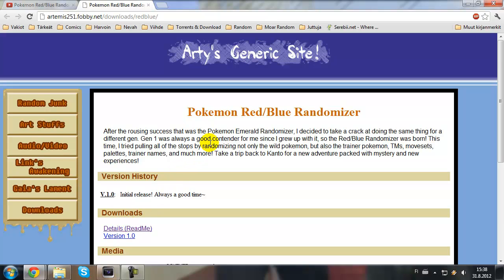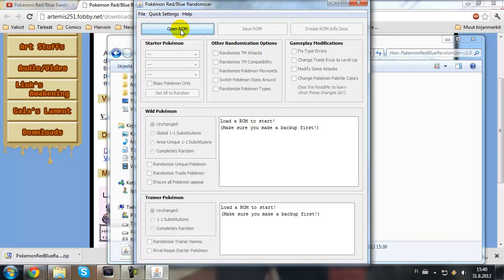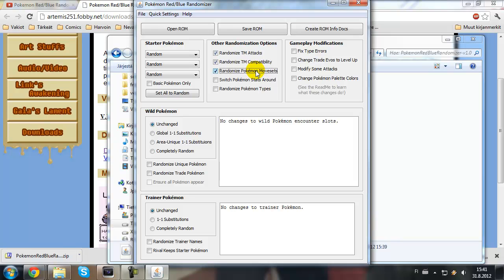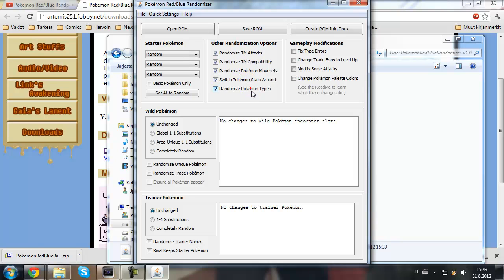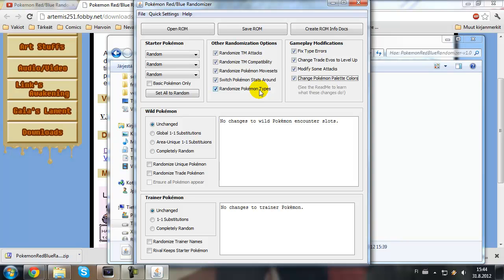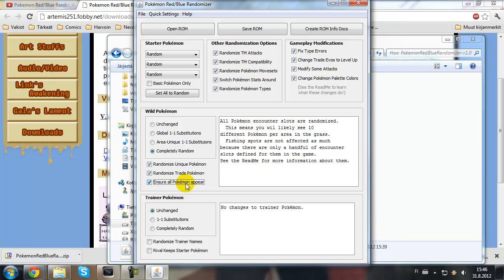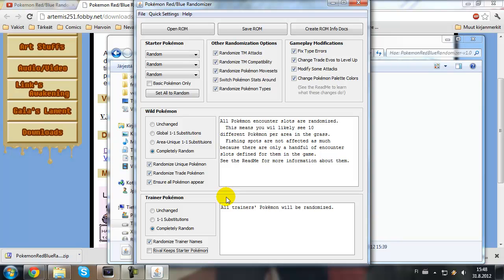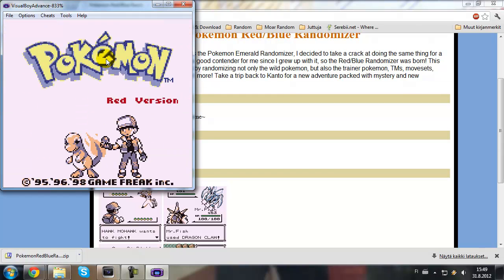TUTORIAL for Pokemon Red/Blue Randomizer